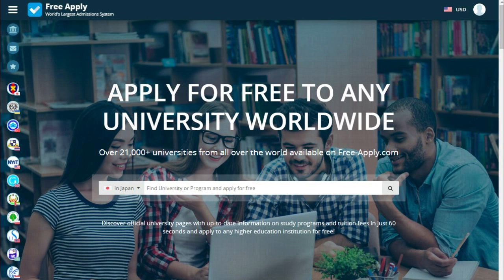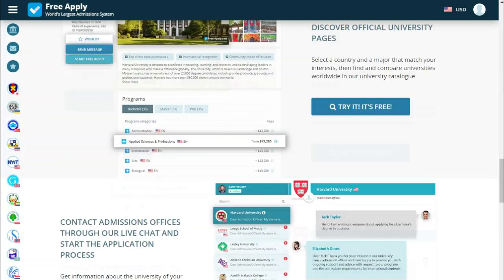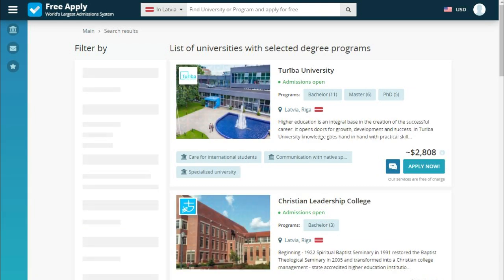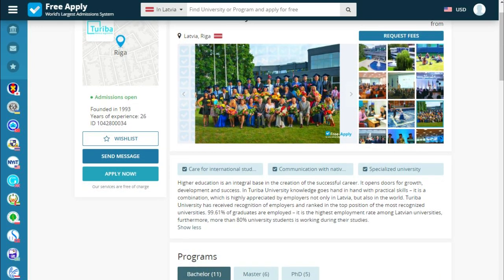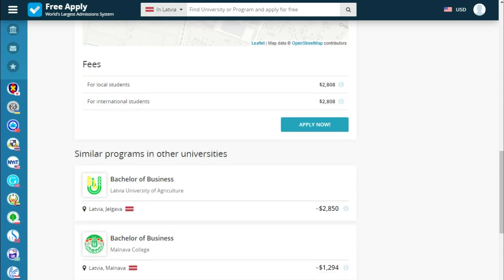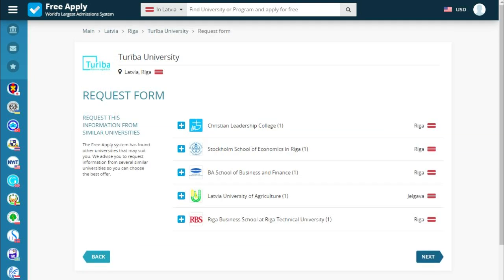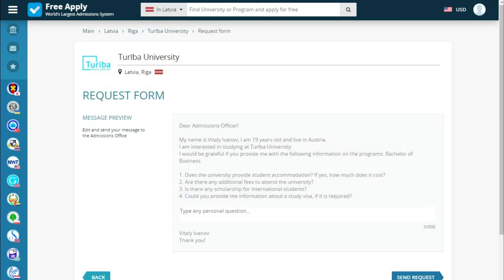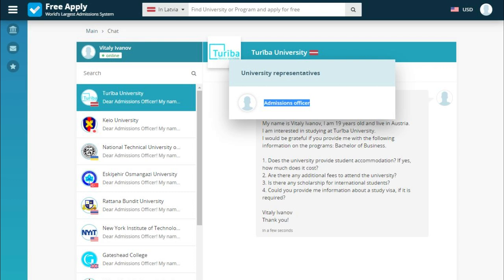Apply to university in Latvia | Free-Apply.com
How much cost studying in Latvia ? How to find a university abroad?  What documents are needed?  For this and more, see this and more in the video for the example Free-Apply.com